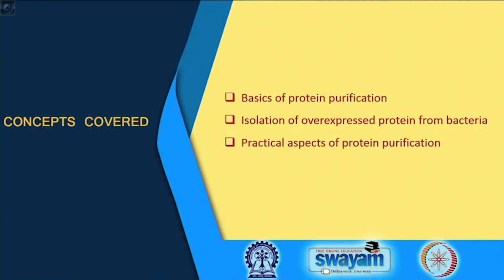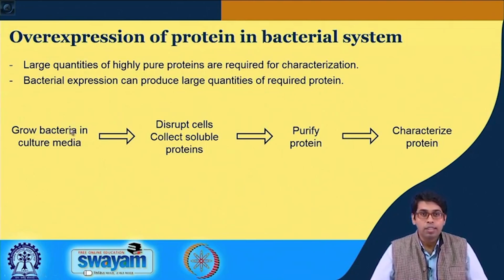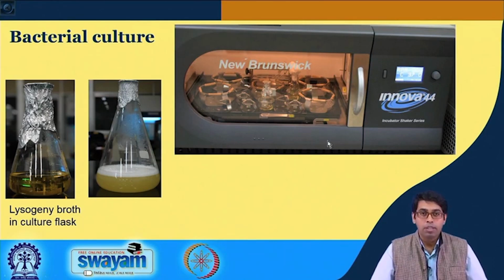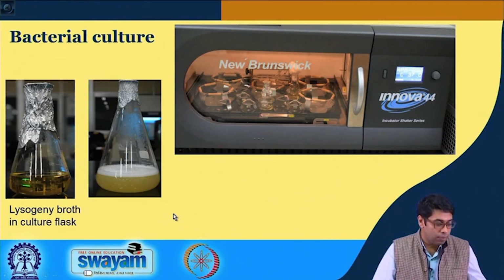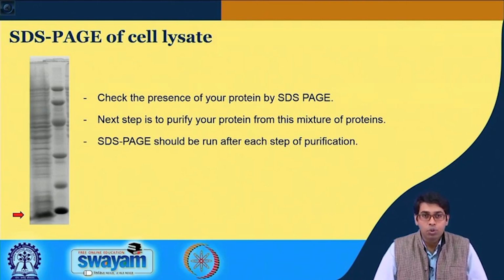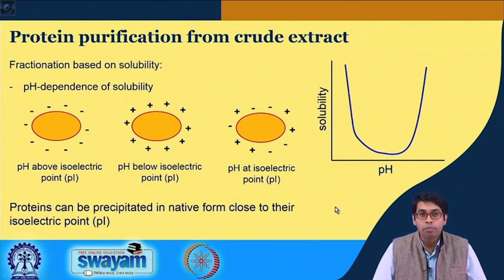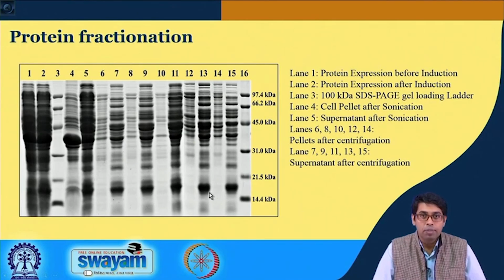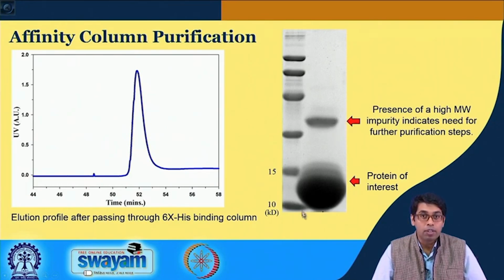Isolation and Characterization of Proteins Part - I